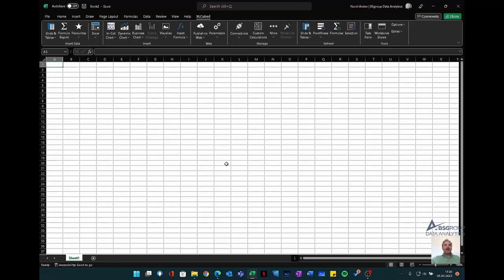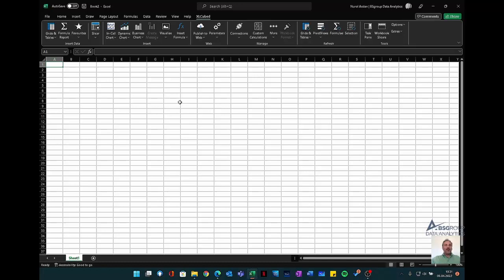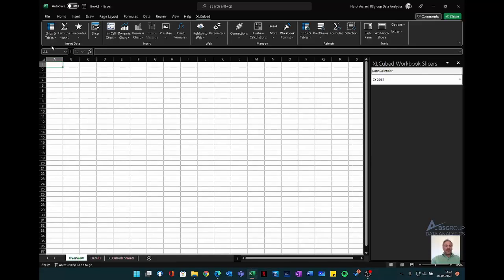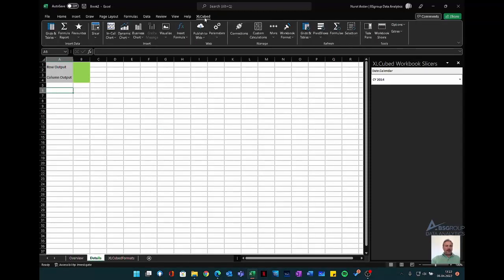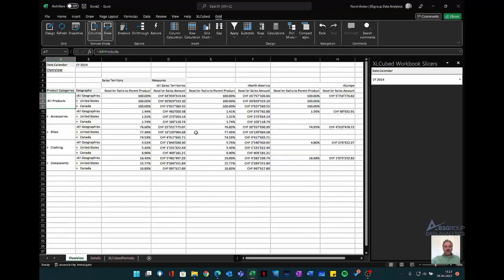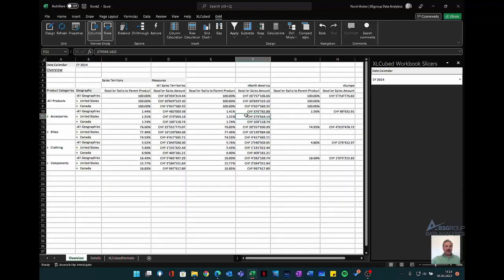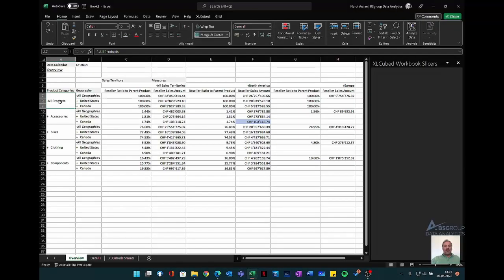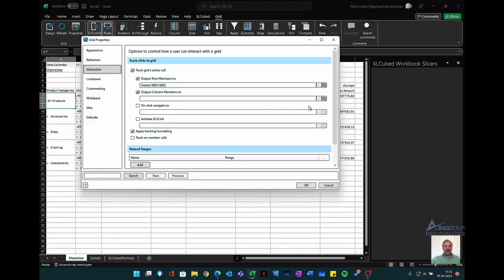Nr. 17 Interactions in XLCubed - presented by BSgroup Data Analytics AG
Today we will take a deeper look at Interactions within XLCubed. We will demonstrate you how to interact between Grids using XLCubed.